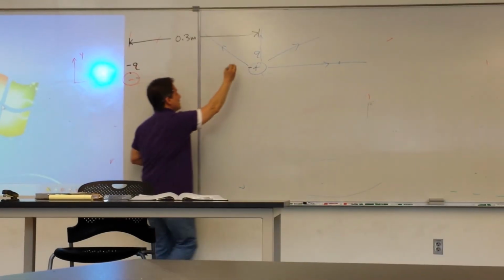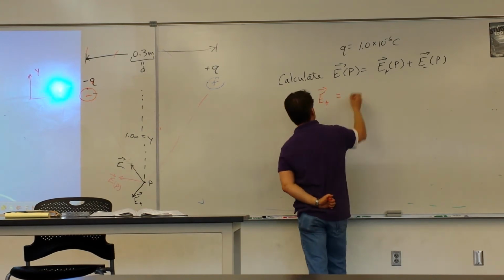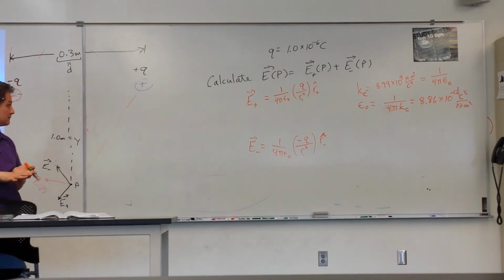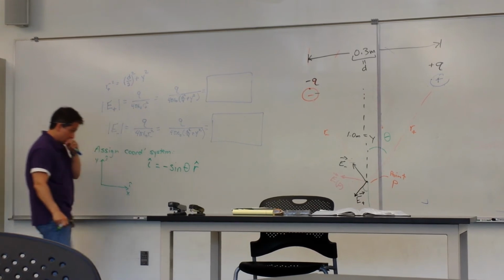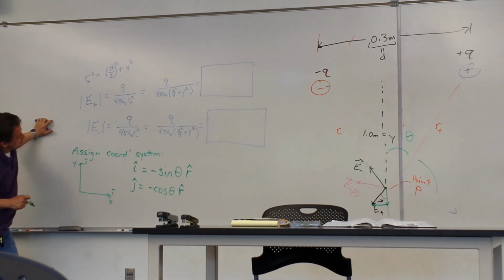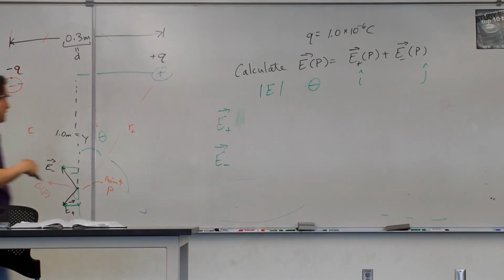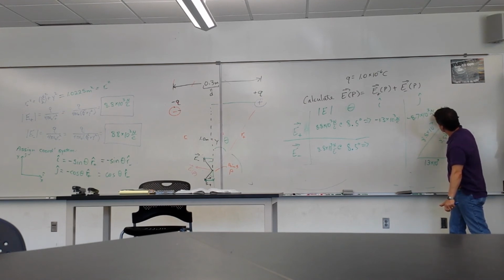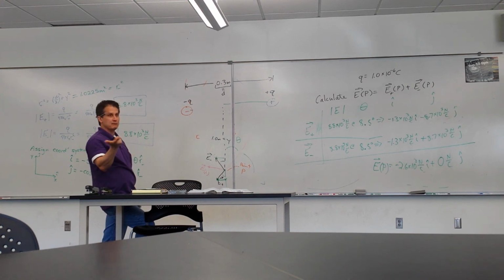04082014 3 of 4